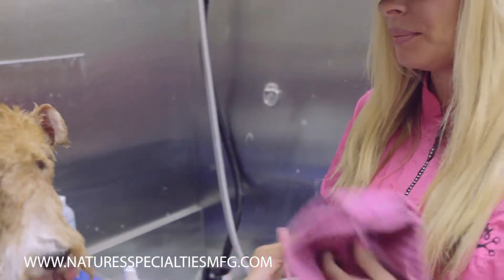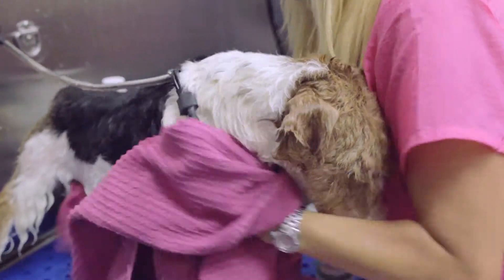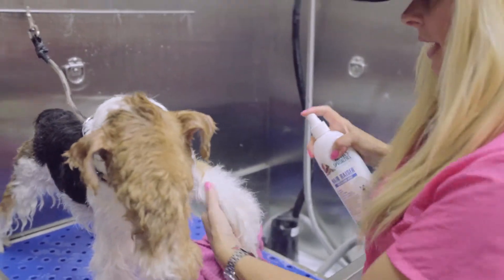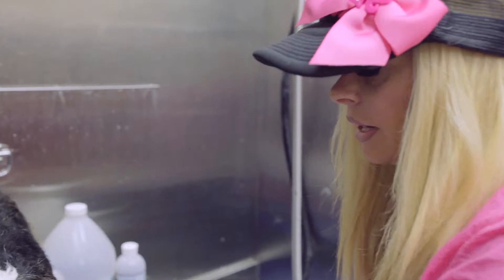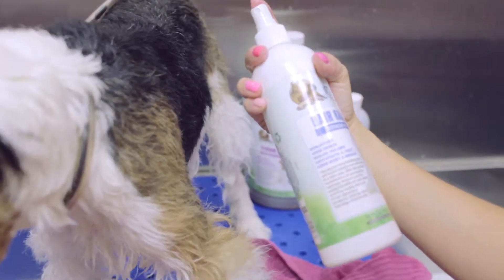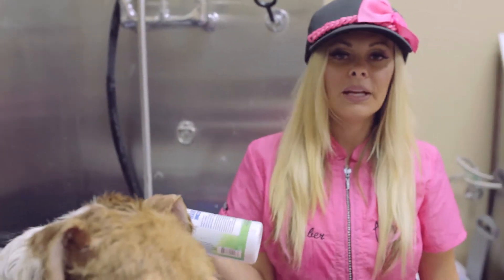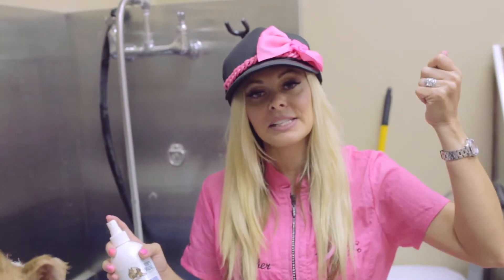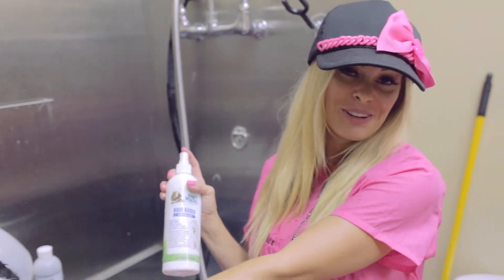How to Use Hair Raiser for Dogs and Cats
A Texturizing spray known for its use by professional groomers on terriers, topknots, feathering or whenever you want a nice full coat. This product helps add volume and texture to the coat allowing it to stand up therefore making scissoring and grooming easier, not to mention giving a beautiful look to your final results. An absolute "must have" for competition groomers. Safe to use on dogs,cats